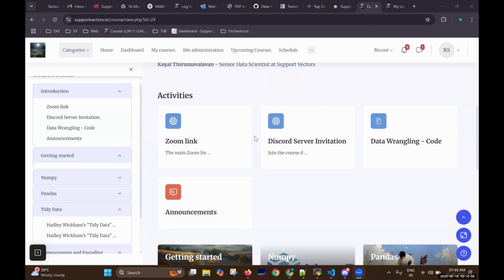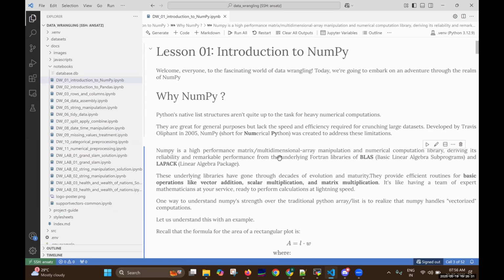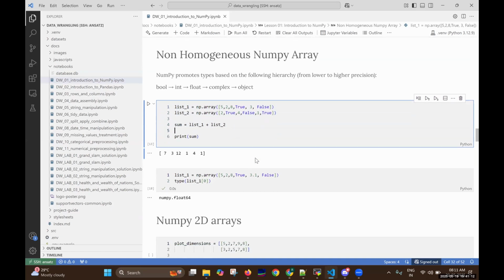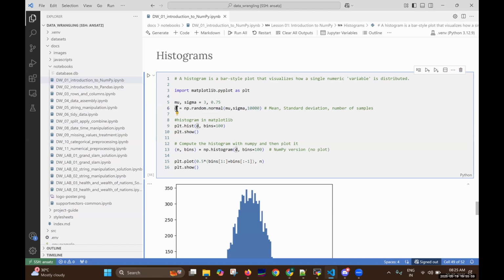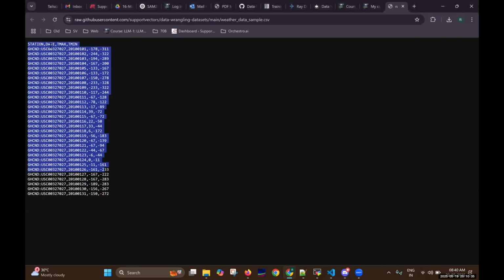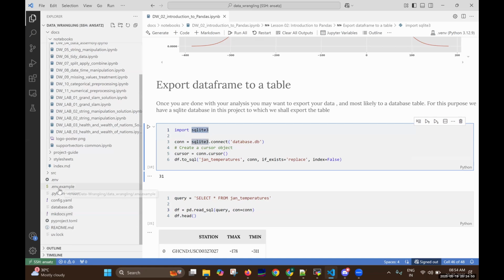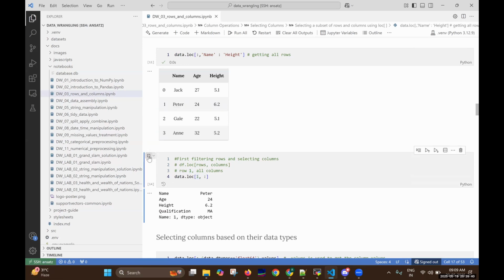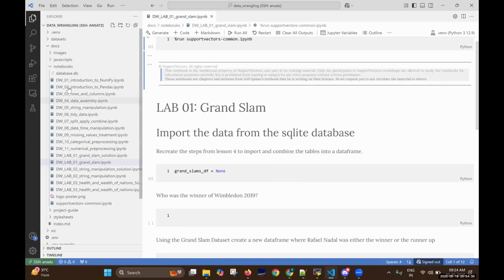Day 1: Introduction to Data Wrangling - NumPy and Pandas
This free, 4-evening course is a gentle four-part introduction to data wrangling with Python. It is intended to introduce professionals working with data to critical methods and techniques in data wrangling.

-Introduction
In the realm of data science, efficient data handling and manipulation are crucial for successful analysis and interpretation. Python, with its extensive libraries such as NumPy and Pandas, provides powerful tools for data wrangling.

NumPy: Enhancing Numerical Computations
NumPy, short for Numerical Python, is a fundamental package for numerical computations in Python. It is particularly powerful for operations involving arrays and matrices, offering several advantages over traditional Python lists, such as enhanced performance and more efficient memory usage.

-Advantages Over Python Lists
NumPy arrays, or ndarrays, provide superior speed and functionality compared to Python lists, primarily due to vectorized operations which allow for element-wise computations.

-Key Features of NumPy
   -Creation of multidimensional arrays
   -Efficient computation and broadcasting
   -Handling various data types
   -Integration with other processing functions

Pandas: DataFrames and Beyond
Pandas is a versatile library aimed at data manipulation and analysis, offering data structures like Series and DataFrames similar to tables in a relational database or spreadsheets.

-DataFrames and CSV Operations
DataFrames are central to Pandas, accommodating diverse data formats including strings, dates, and numeric types. The ability to read, process, and modify data from CSV files with ease is one of its strengths.

-Practical Data Manipulations
   -Setting indexes and merging DataFrames
   -Adding, removing, and renaming columns
   -Performing type conversions for optimized processing

Practical Applications and Visualizations
-Utilizing Jupyter Notebooks
Practical demonstrations in the lecture employ Jupyter Notebooks to showcase real-time data manipulations, providing an interactive environment for data exploration and analysis.

-SQLite Integration and Data Visualization
Beyond data manipulation, integrating processed data into SQLite databases and using libraries like Matplotlib for visualization are emphasized.